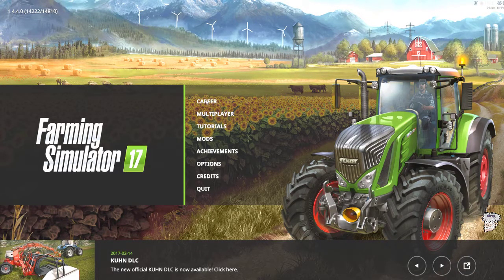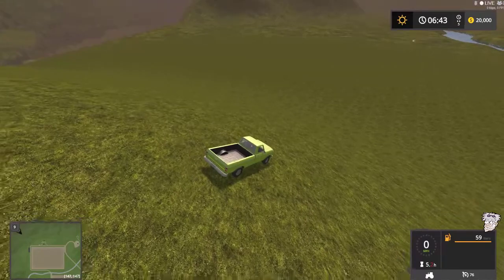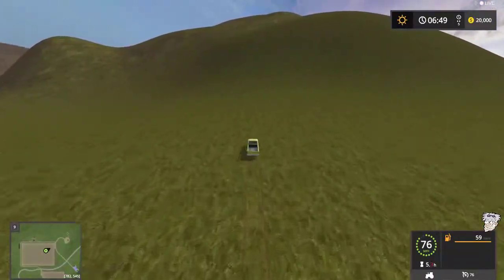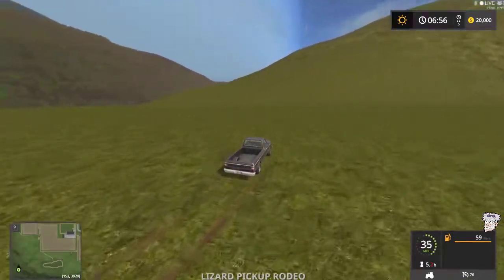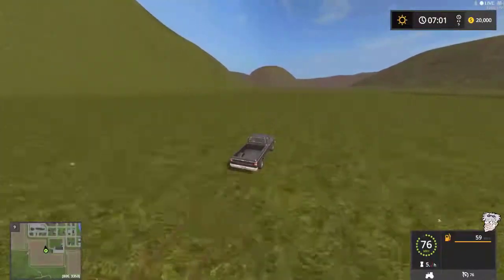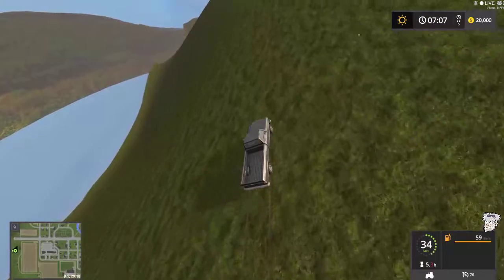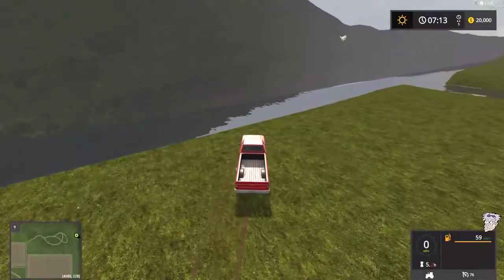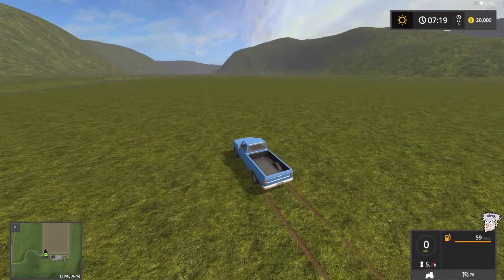Three Rivers Valley Starter Map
The beginning of my map building attempt with the working title of Three Rivers Valley